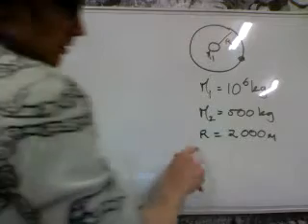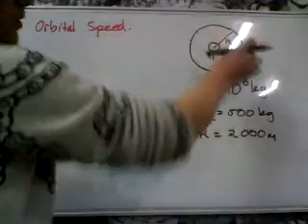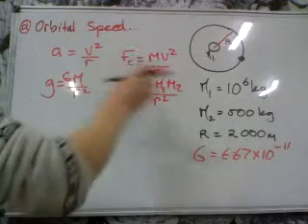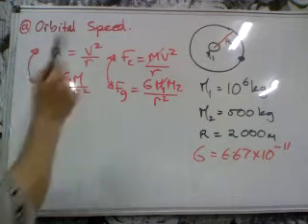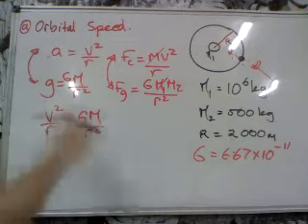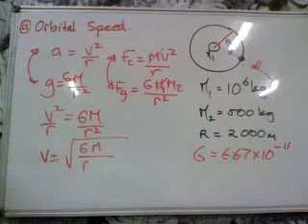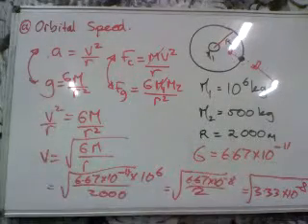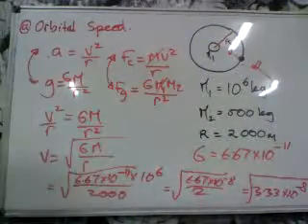SDCPHYS: Satellite Motion